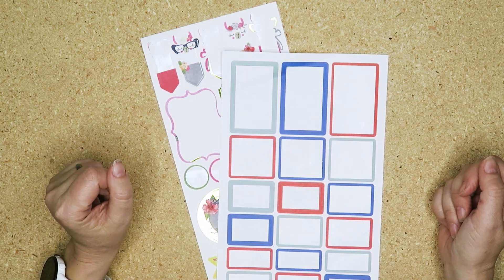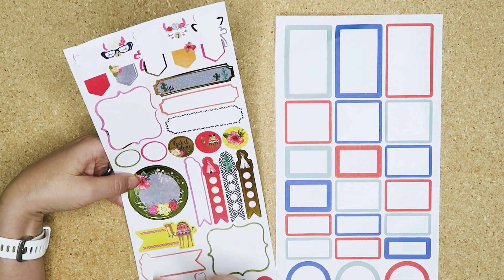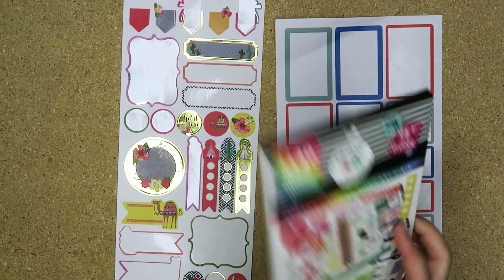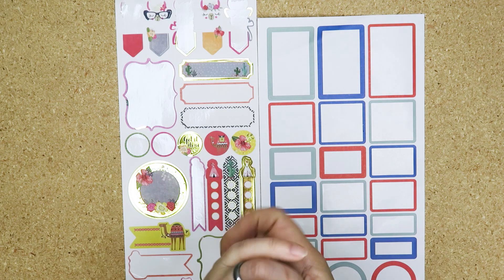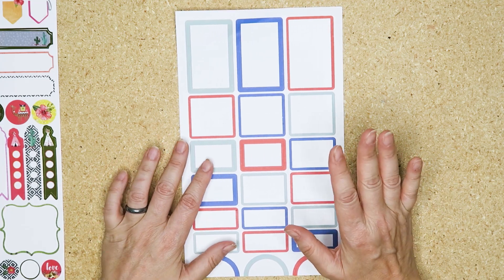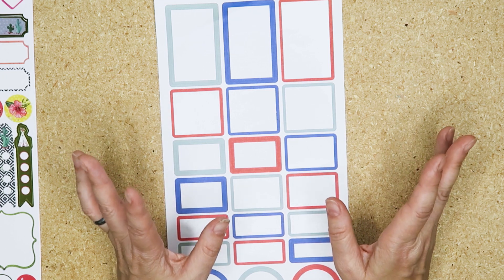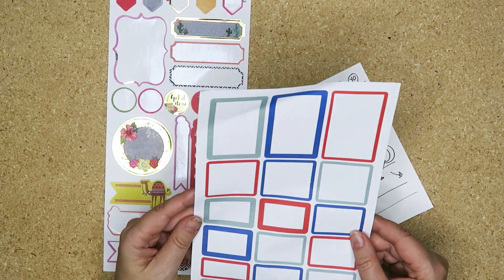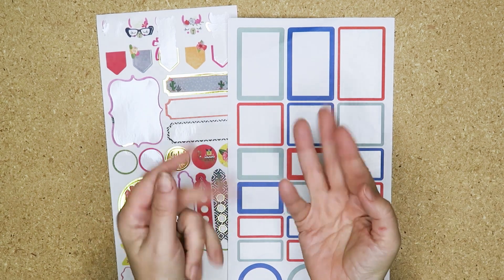How to use leftover stickers in your planner? Planner Tips, Tricks & Hacks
Hey planner pals.  This is a requested video (and probably one of many) on how to use just a few leftover stickers in your planner. This also applies to books, wall decals, kids stickers etc too. How to use those stickers when there are only a few left? These are a few tips and tricks I use for matching colors, themes etc.

If you want an indepth tutorial on canva color matching let me know! That would be a tutorial all in itself and I didn't want this going super long!